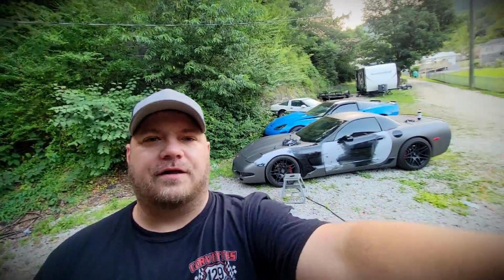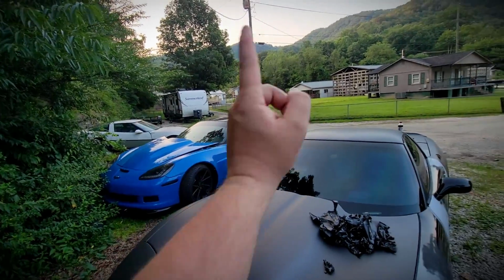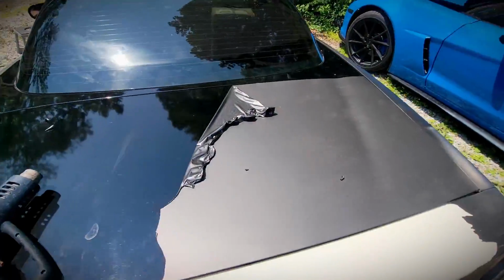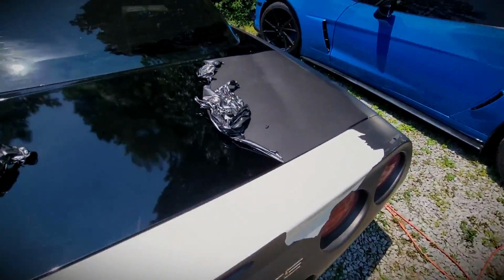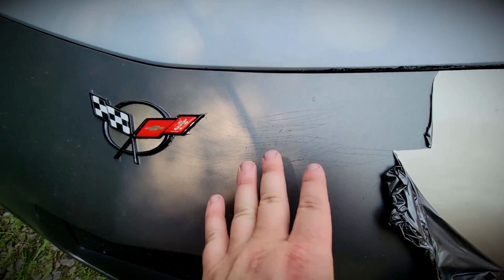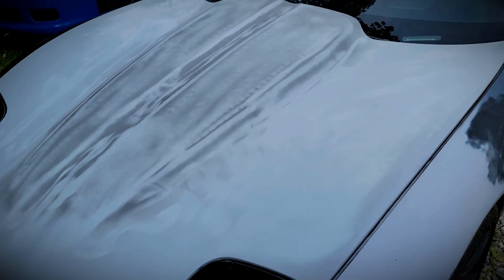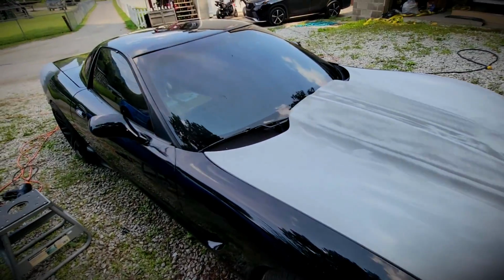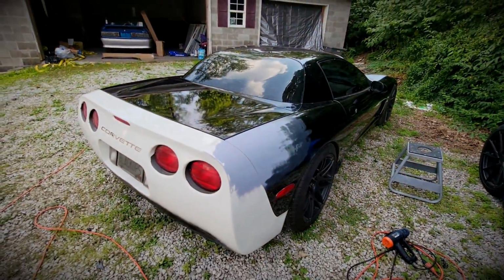UNWRAPPING my C5 CORVETTE | Finding HIDDEN Damage